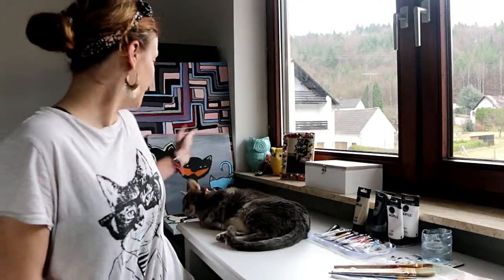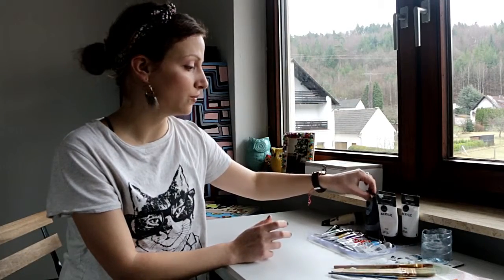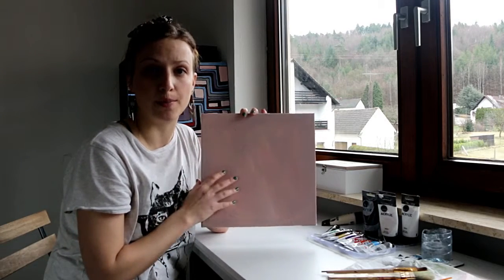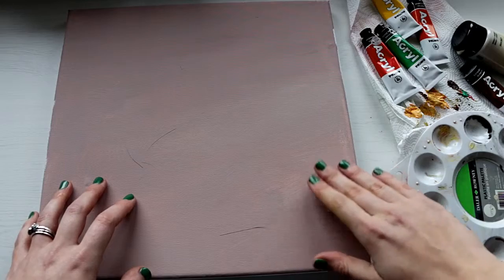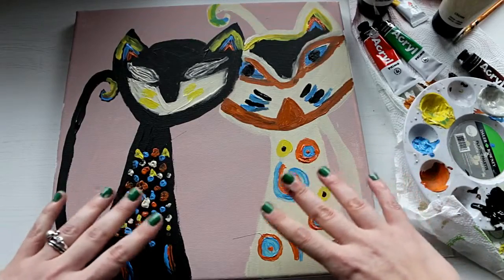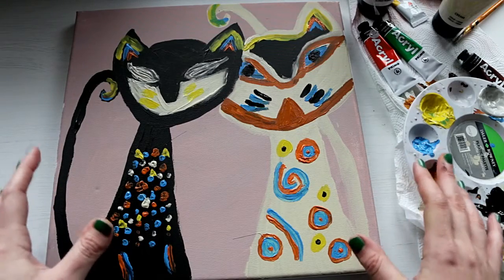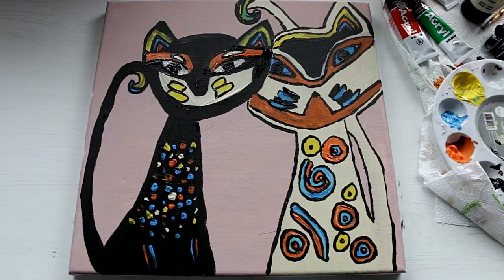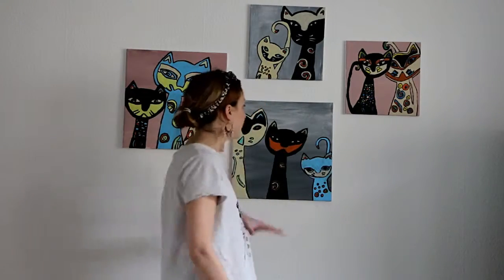Painting for Beginners: 6 Easy Steps for Painting Abstract Cats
Part 1 of the Painting for Beginners Series: Painting Abstract Cats. These cute abstract kitty cats are really easy to make even if you can't draw. A great way to decorate your house while having fun! Visit fashionbulb.com for a step-by-step how-to and more DIY home decor ideas!